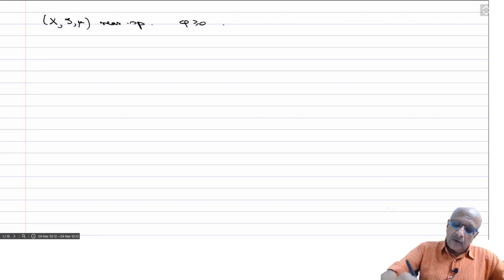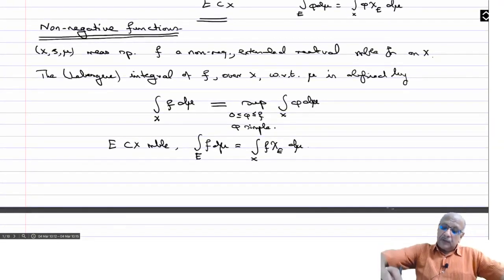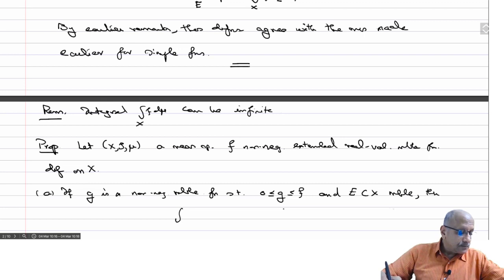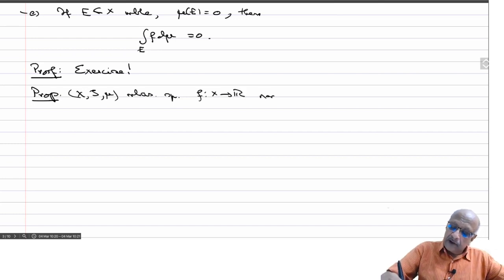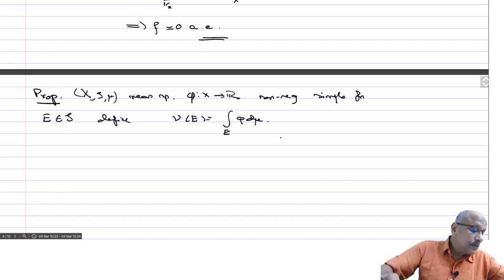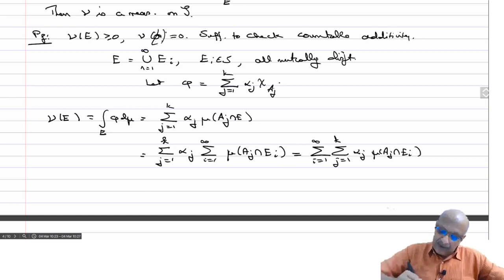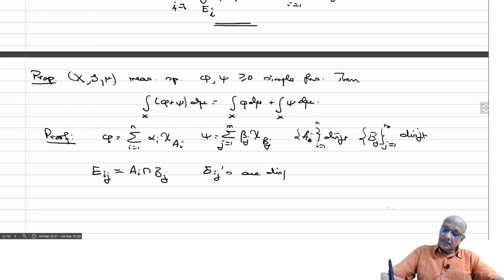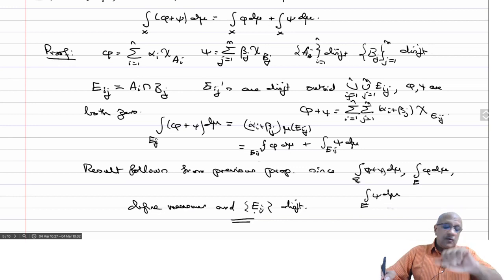5.4 Non - Negative Functions